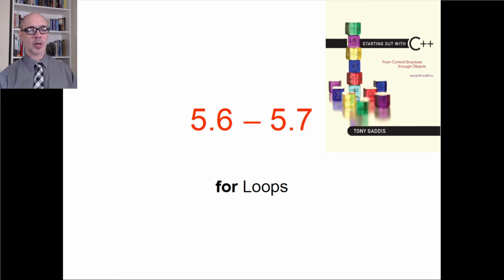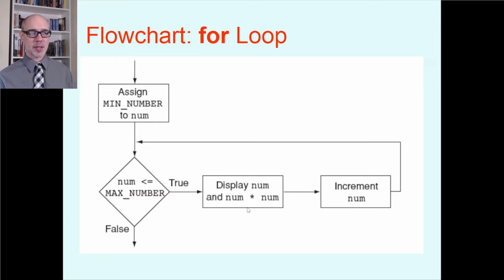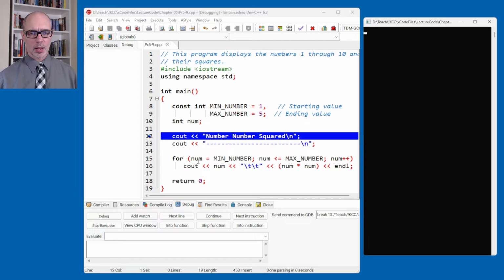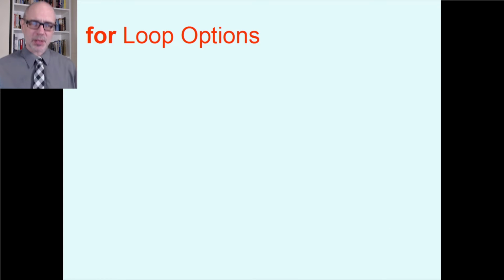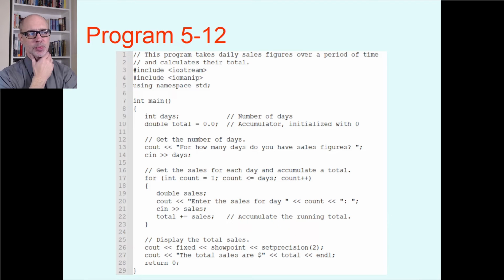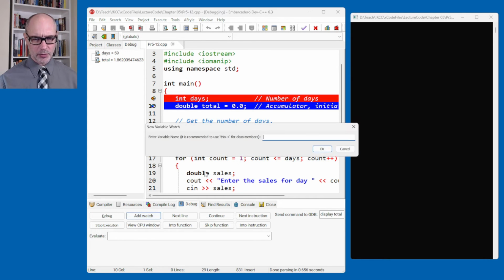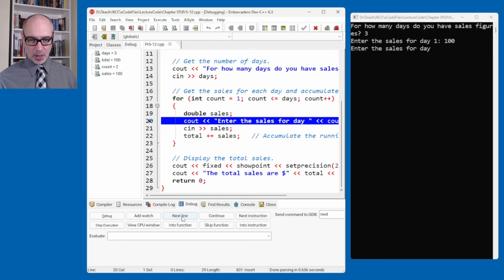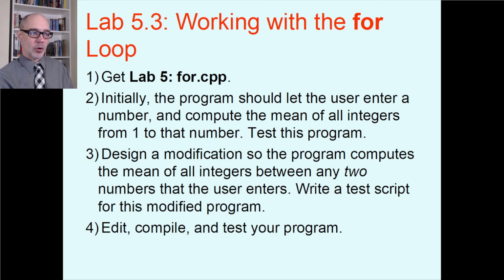For Loops | Starter C++ Programming, Ch. 5C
Dan covers the "for" loop, the concise way of expressing a count-controlled loop.